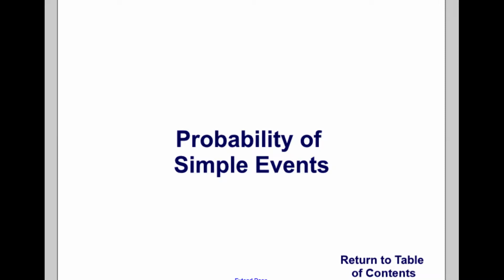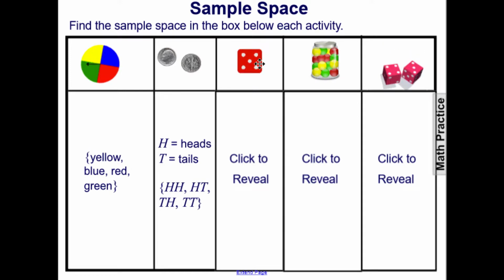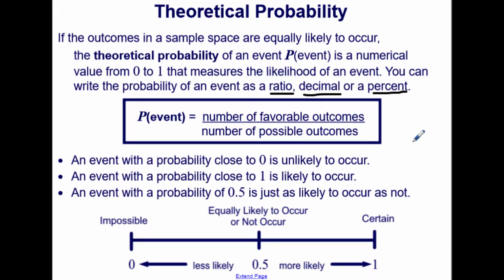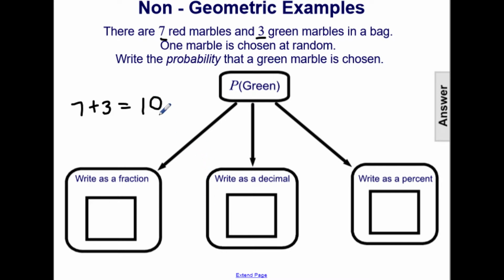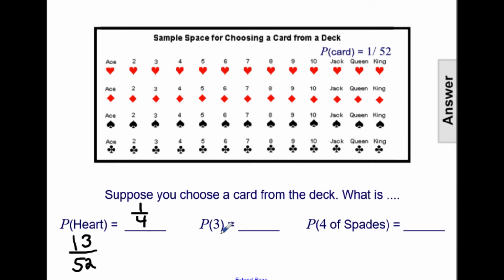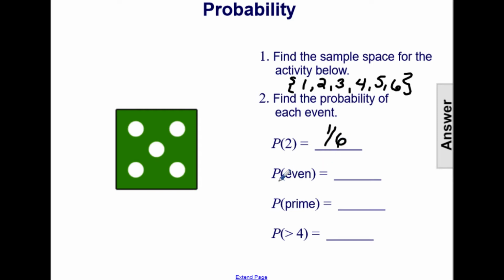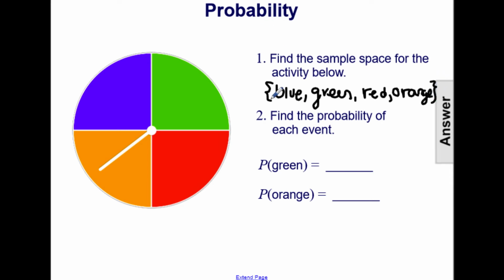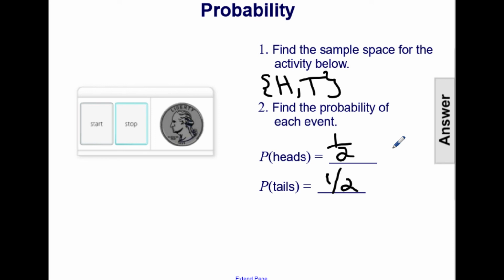Geometry Probability Prob of Simple Events